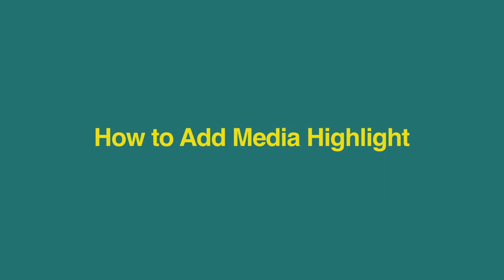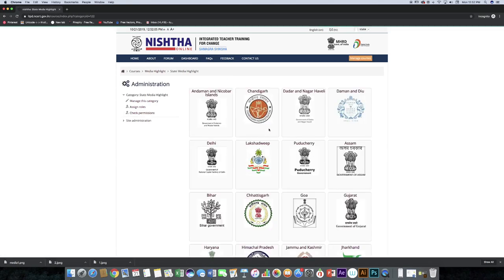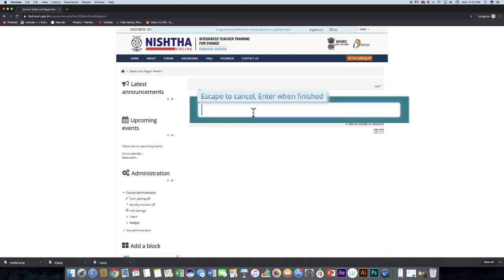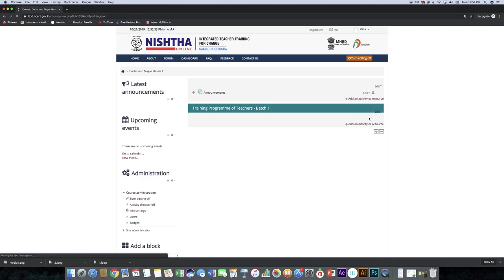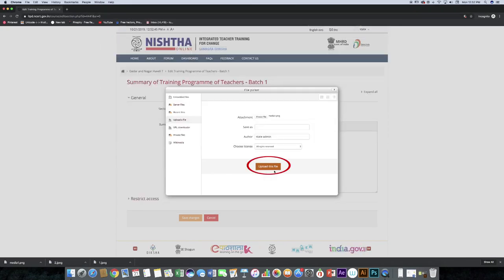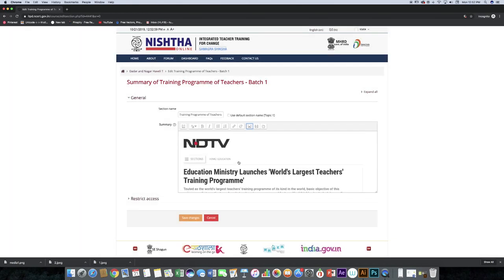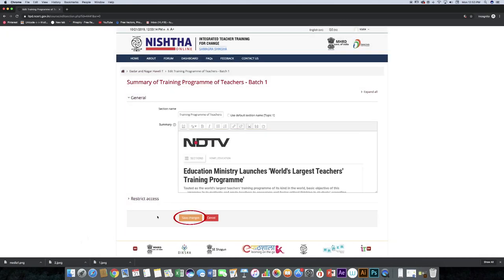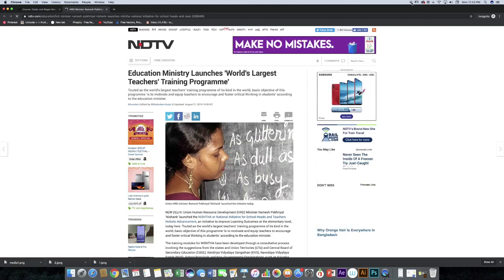How to Add Media highlight